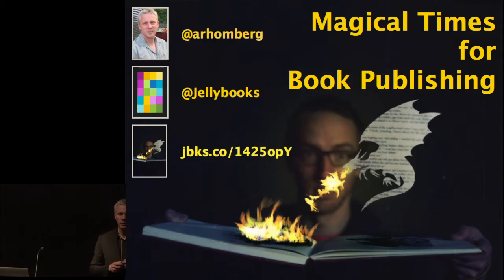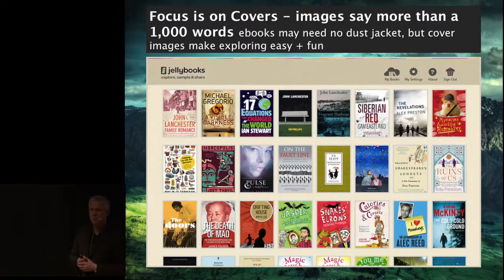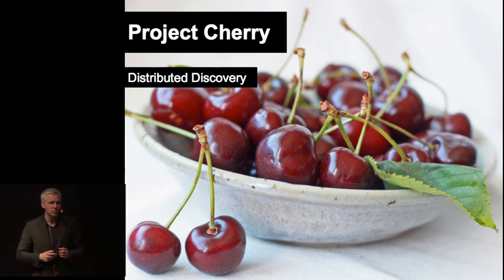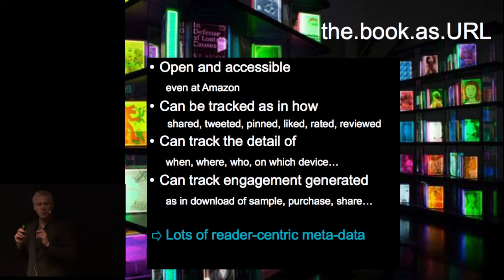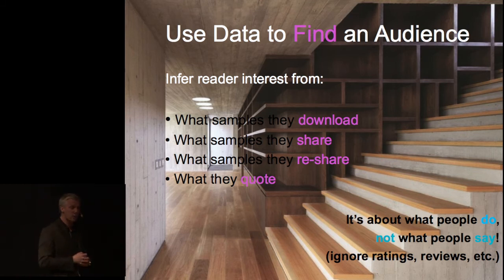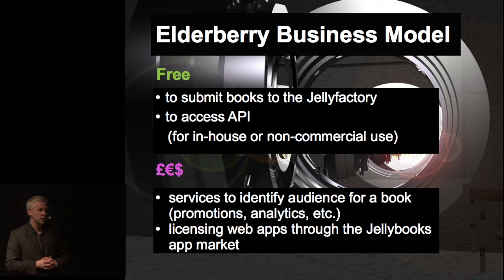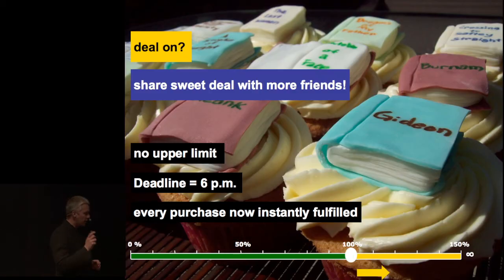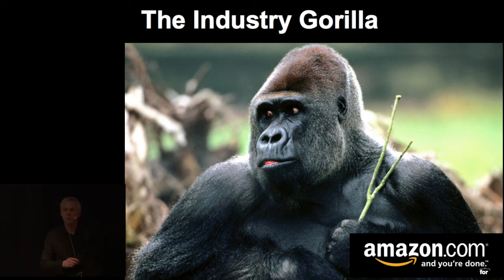How to let your audience discover you, IfBookThen Stockholm, Andrew Rhomberg, Founder of JellyBooks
How to let your audience discover you, a presentation at IfBookThen Stockholm, 21st of March 2013, by Andrew Rhomberg, CEO & Founder, JellyBooks.

With his startup JellyBooks, Andrew Rhomberg is building tools for incentivized, distributed and data-driven discoverability.

IfBookThen Stockholm is an international conference on the future of publishing, organised by Publit in close collaboration with The Swedish Bookseller.